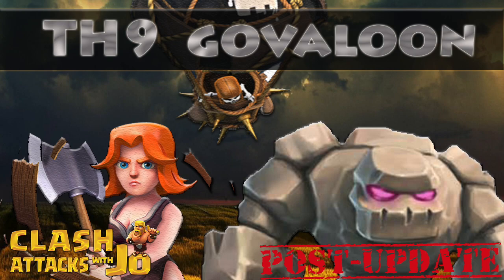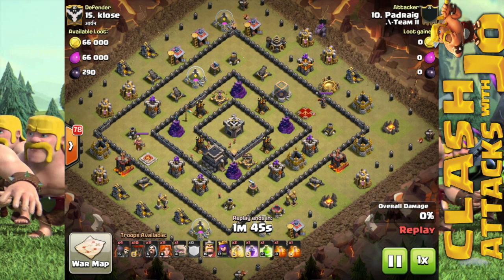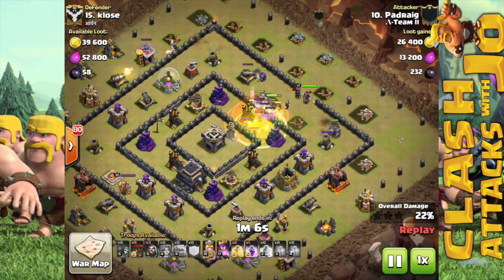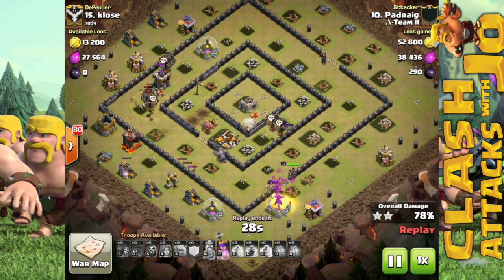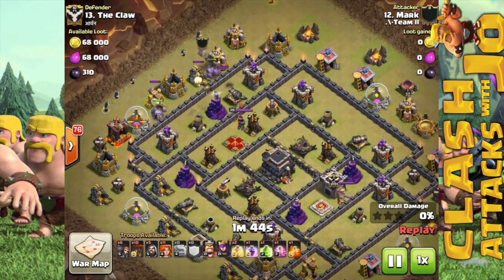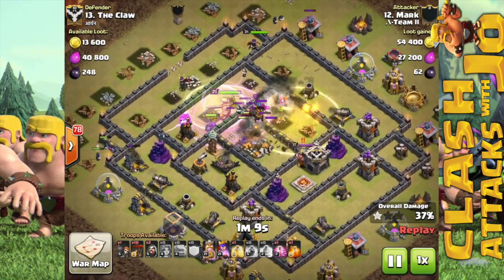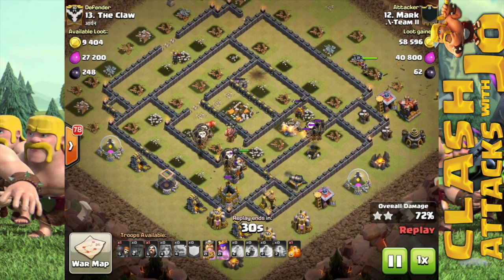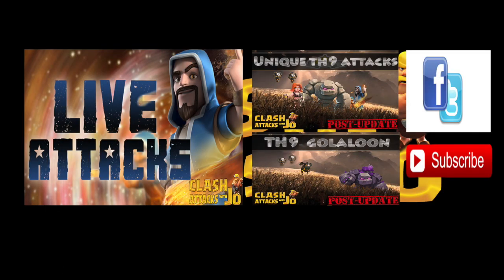Clash of Clans | TH 9 GOVALOON Attack Strategy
Hey guys, Today I discuss the GOVALOON strategy at TH 9. I provide a Army Composition to try out for your own Clan War, Please let me know if I missed anything in this discussion! I hope you enjoy! Send me feedback or ideas! Thanks guys.

***Videos dedicated to Tim and his late brother Shaun, may he rest in peace, and his loving spirit live through others.***

If you have a raid that you want featured be sure to notify me via Twitter or Facebook

"Clash Attacks with Jo" Intro: SSS - .\-Team II